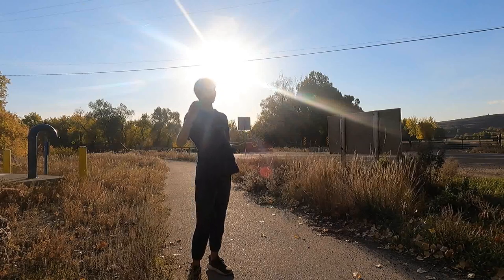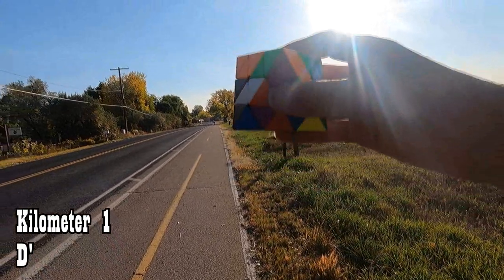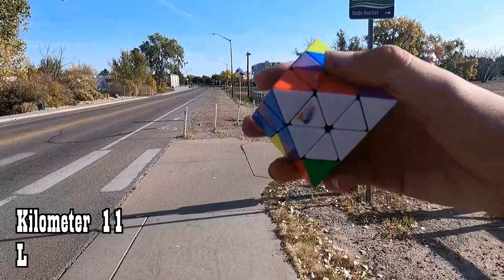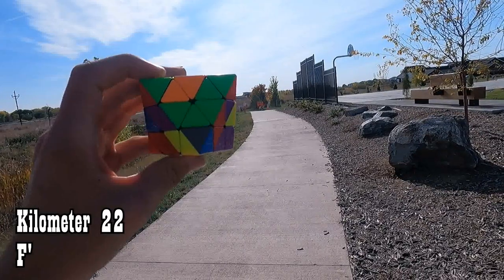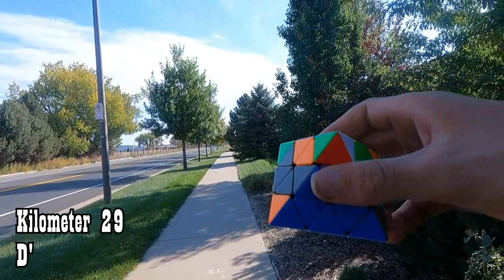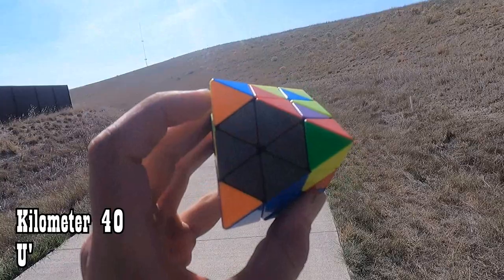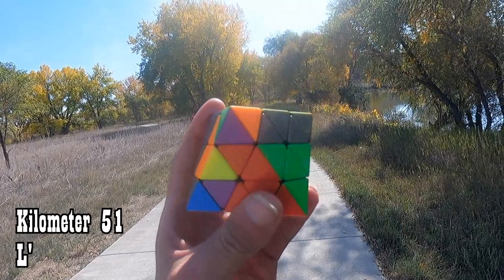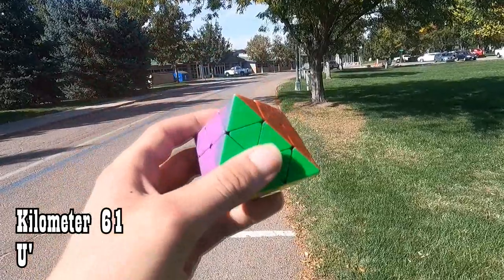I Solved an FTO by only Making 1 Turn every Kilometer!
In this video I solved an FTO *One turn per Kilometer* Meaning that I can only do 1 turn every time I walk a Kilometer until the FTO is solved!